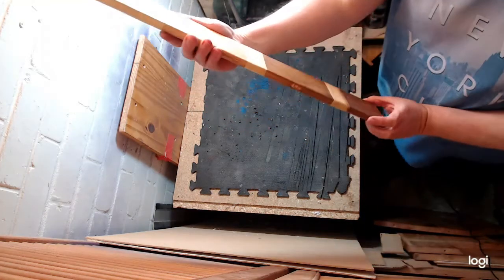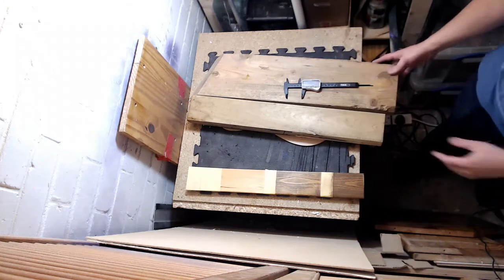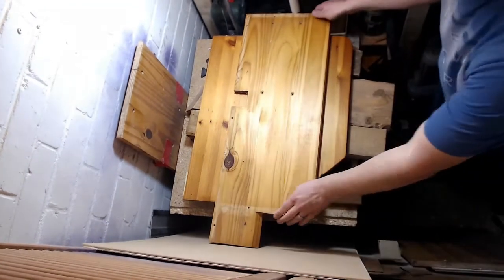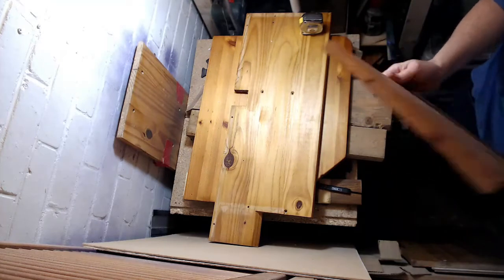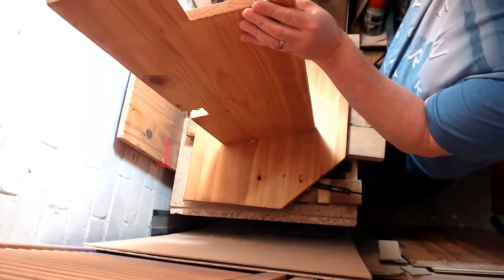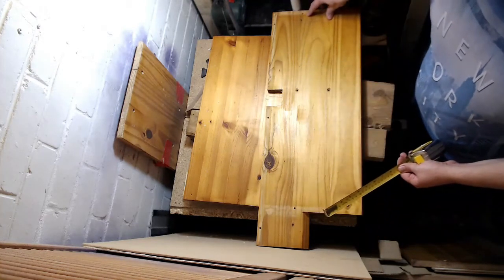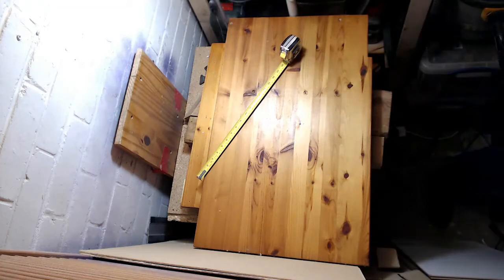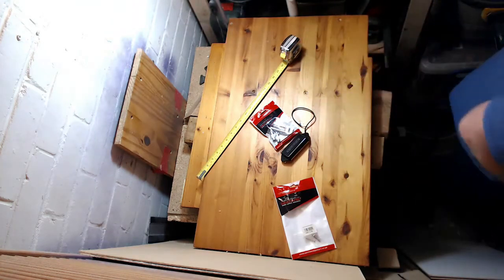Pine Guitar Challenge - Set up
Start of a series, hoping to film in a new more loose style (ha ha, like the old was tight).  But the process of video making put me off.  Anyway, I was hoping to do a guitar building course by now.  But then I needed to find a new job... then a lot of us find ourselves locked indoors!

So it seems high time to attempt the pineguitarchallenge set up by Tomster from IP Guitars and with the spirit of not wanting to waste money and not really being able to go out I'm going to attempt it with things I already have. I think I'll only have to buy a truss rod and the fret wire... because I've never attempted a neck before. AGH.

Here goes...